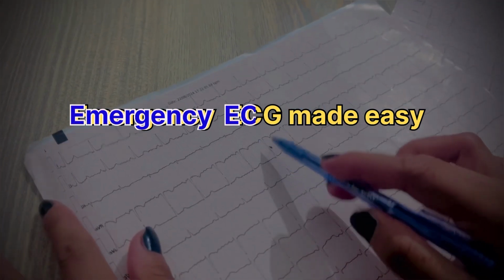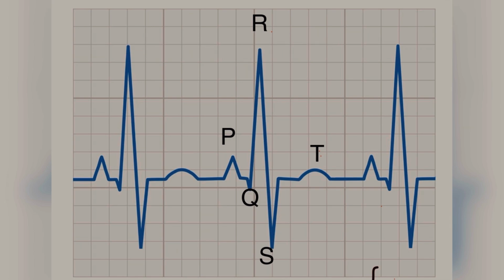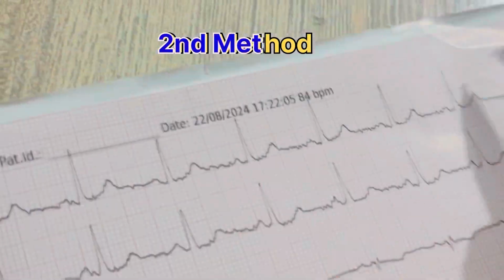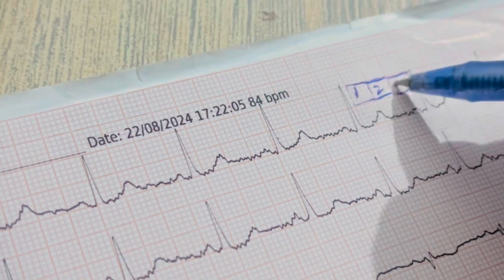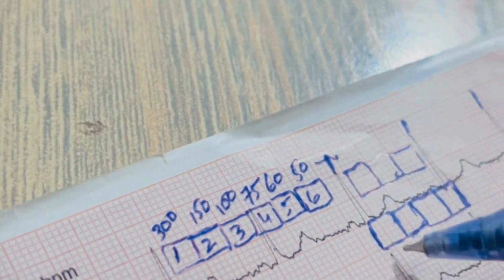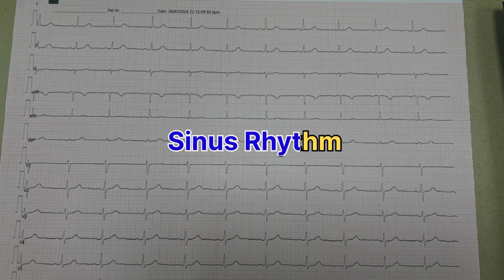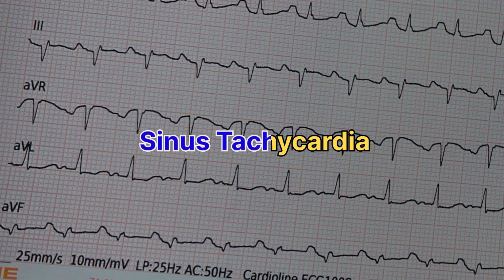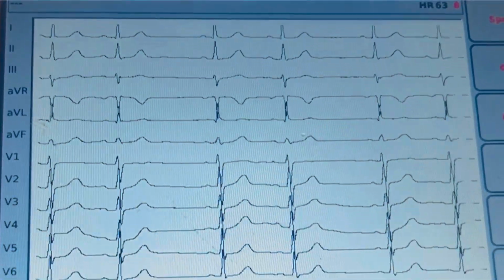to read ECG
In this video, we cover the essentials of ECG interpretation, focusing on rate, rhythm, and recognizing common ECG patterns seen in the emergency department. Whether you're a nurse, doctor, or healthcare professional, this guide will help you understand the basics of ECG reading, including identifying:

- Myocardial Infarction (MI)
- Atrial Fibrillation (AFib)
- Left Bundle Branch Block (LBB)
- Tachycardia
- Bradycardia
You can add a disclaimer statement like this to address the purpose and avoid potential criticism: